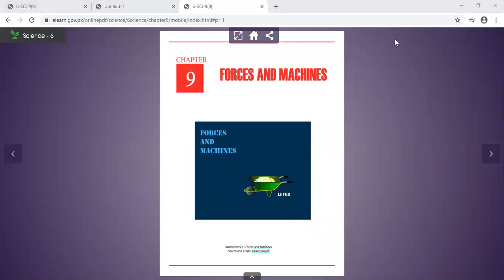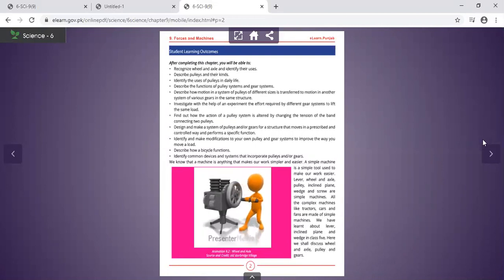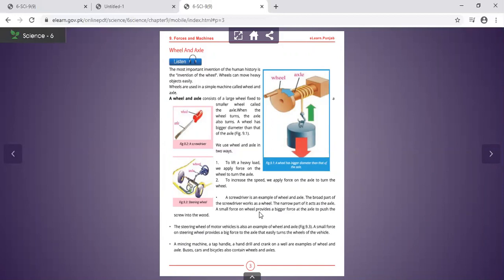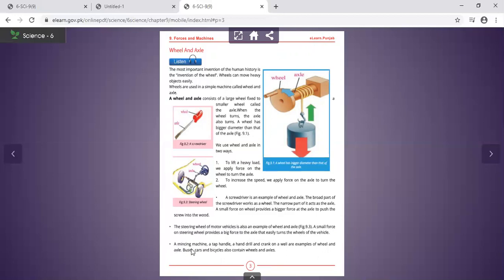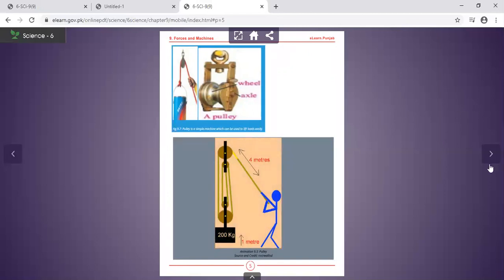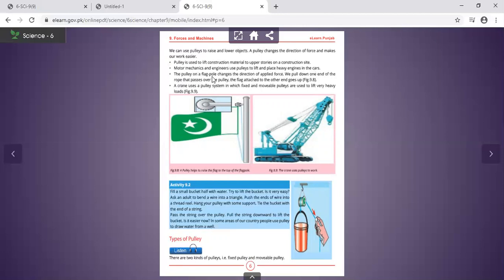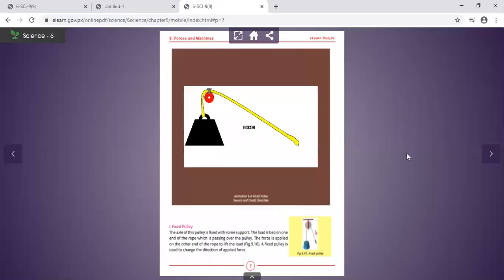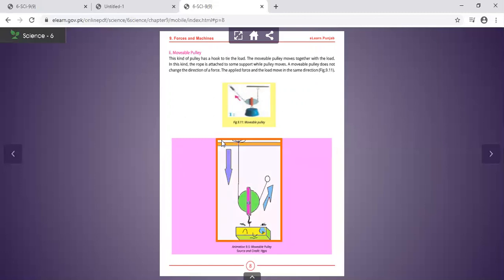6th, Science, Lecture # 12, Unit # 9